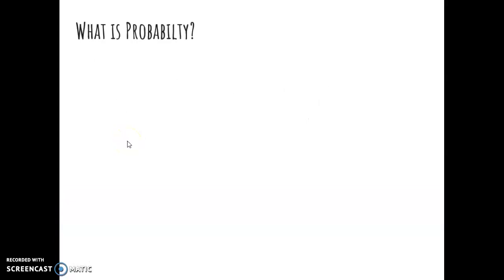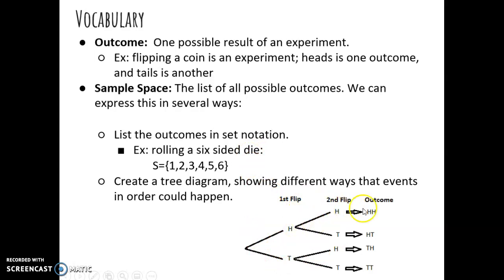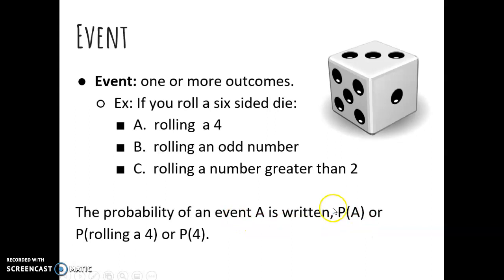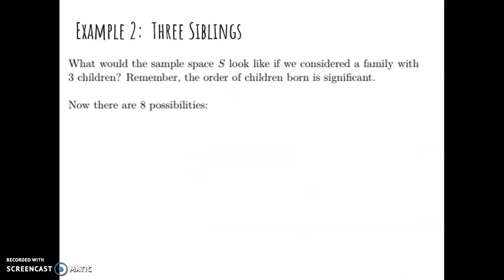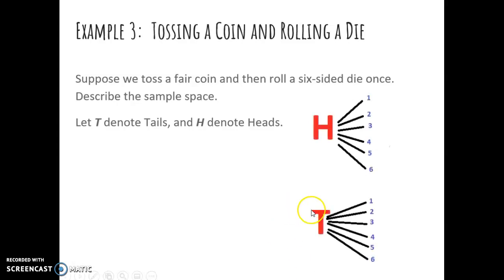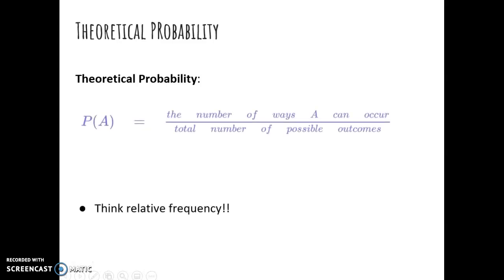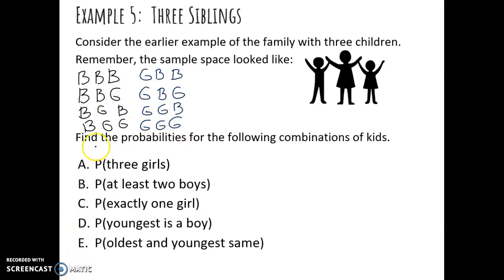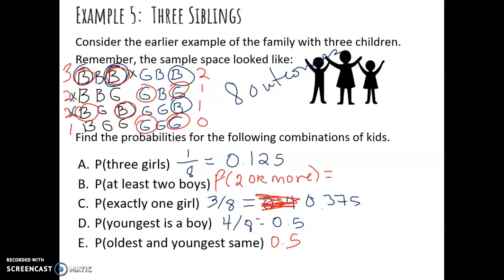Probability Part 1